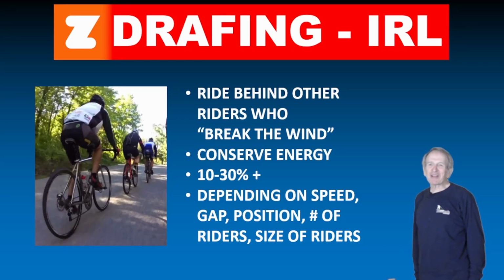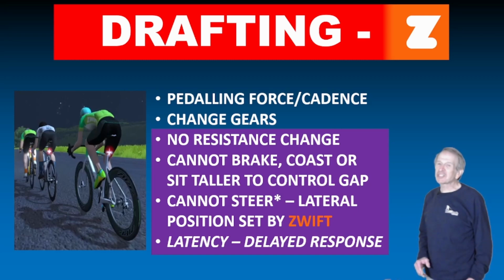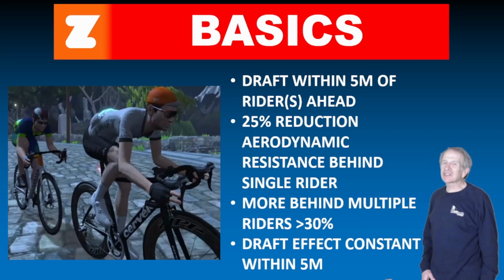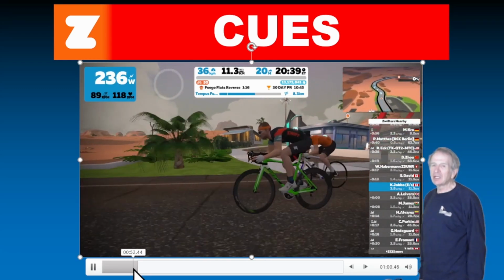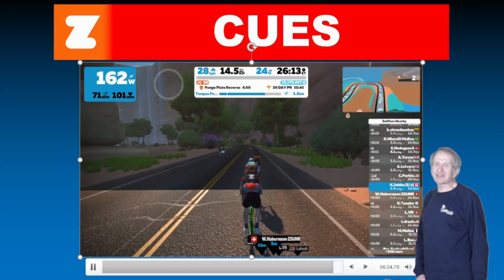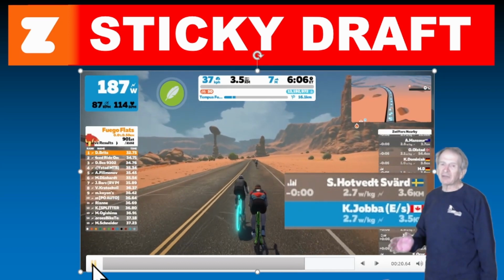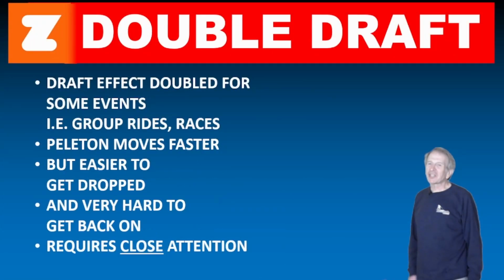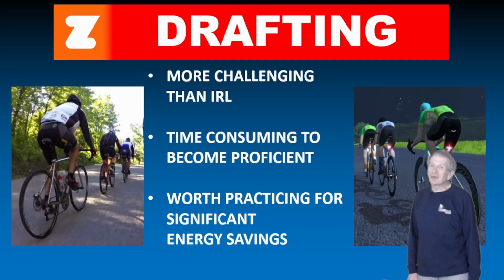Zwift Drafting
Comprehensive Guide to Drafting On Zwift.  Drafting Tips.  Sticky Draft. Double Draft.